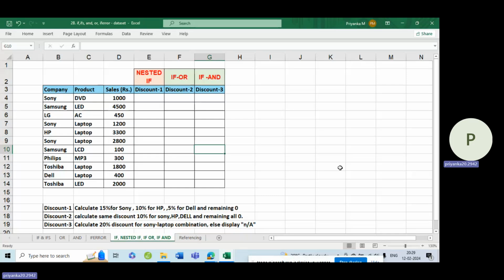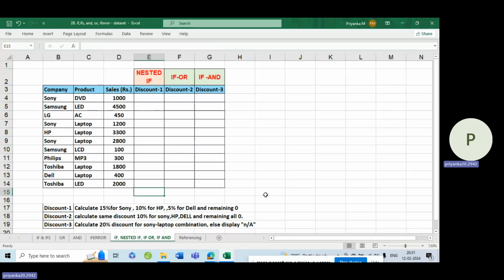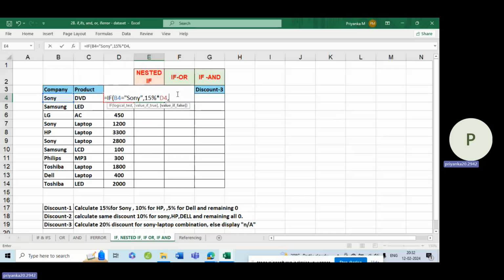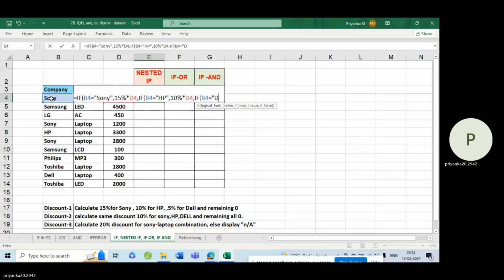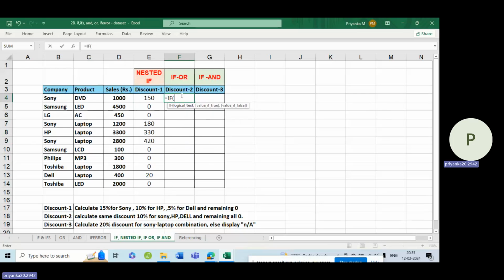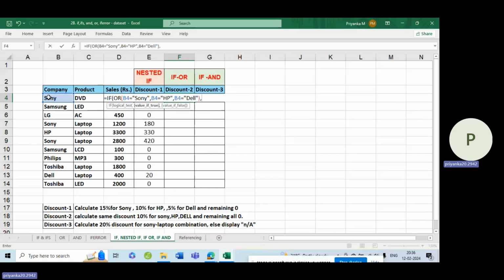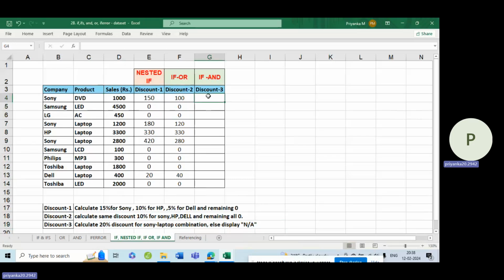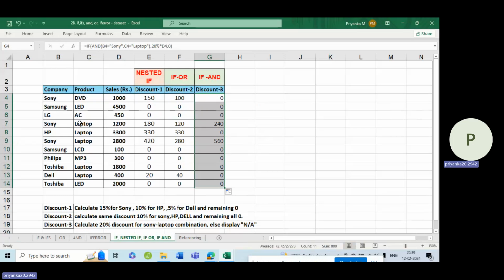session 6 - excel LOGICAL FUNCTIONS: IF(AND()), IF(OR()), NESTED IF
*NOTE*
For IF-AND question, the concept used was correct which was
=IF(AND(B4="Sony",C4="Laptop"),20%*D4,0)
but as per the discount 3 question it should display N/A instead of 0, so the formula can be rewritten as,
=IF(AND(B4="Sony",C4="Laptop"),20%*D4,"N/A")